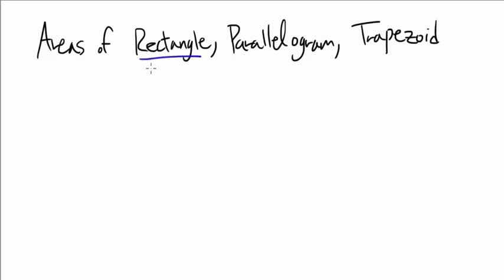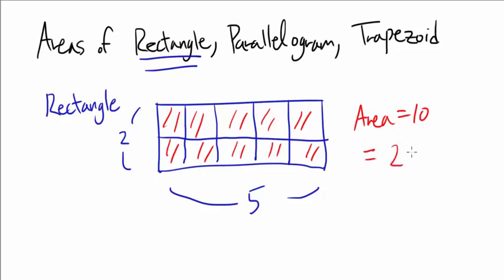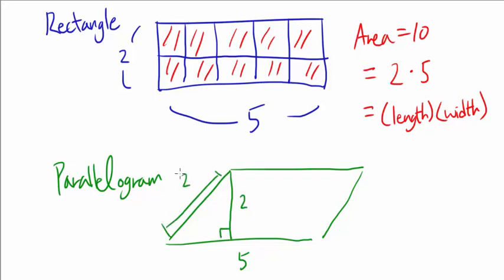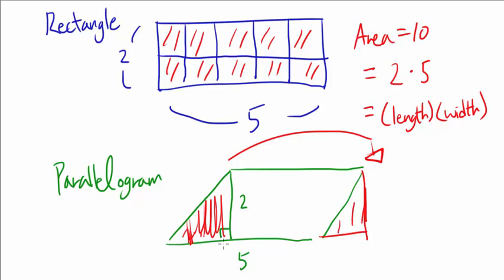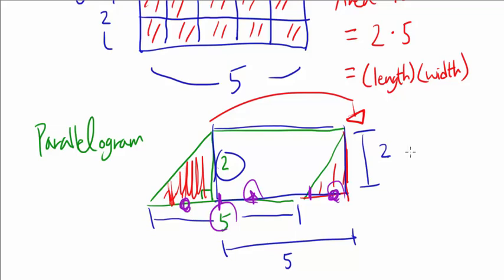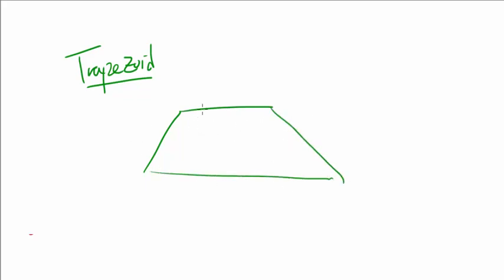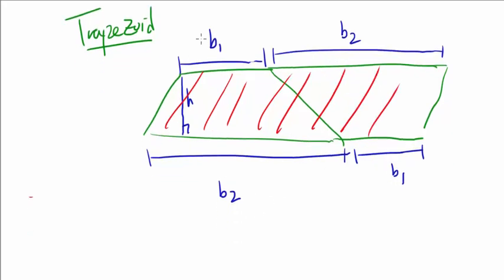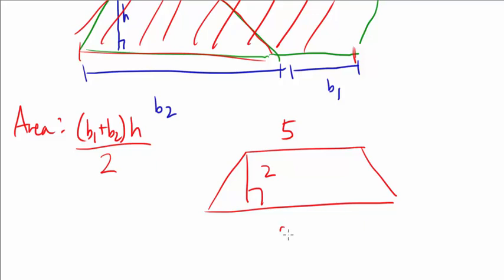Areas of Rectangle, Parallelogram, and Trapezoid (with intuition!)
Summary:
Area of Rectangle = base * height
Area of Parallelogram = also base * height
Area of Trapezoid = (base1 + base2) * height / 2